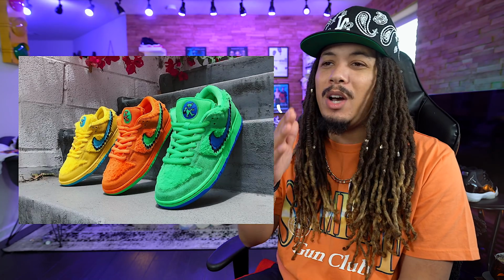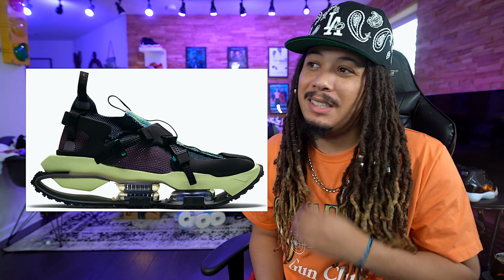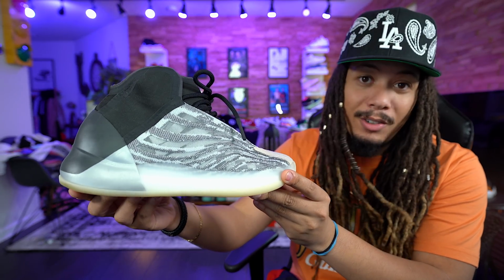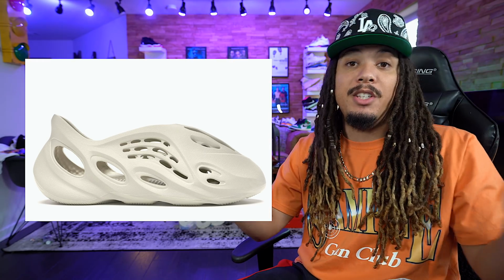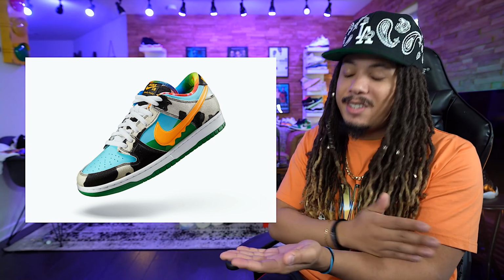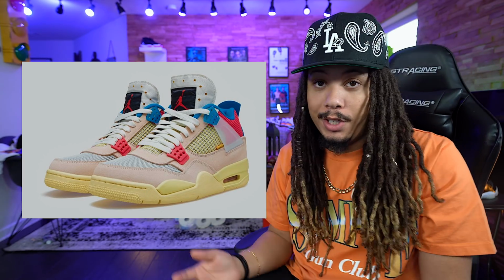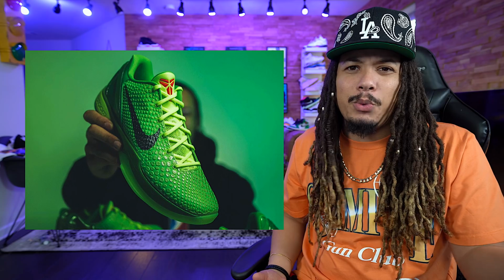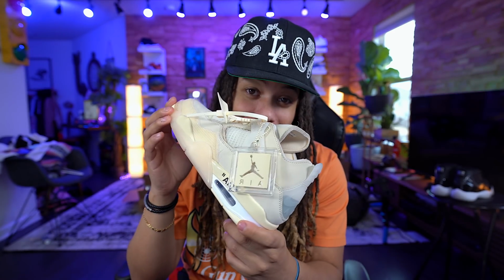TOP 10 BEST SNEAKER RELEASES OF 2020 !!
We made it to the END OF THE YEAR ! WE break down the TOP 10 SNEAKER RELEASES of 2020 !

MY DIMENSIONS
Height: 5'8
Weight: 170lbs
Waist: 34
Shirt Size: M/L
Shoe Size: 8.5-9